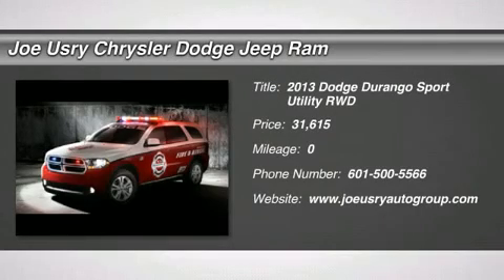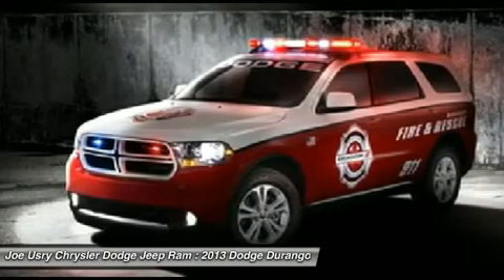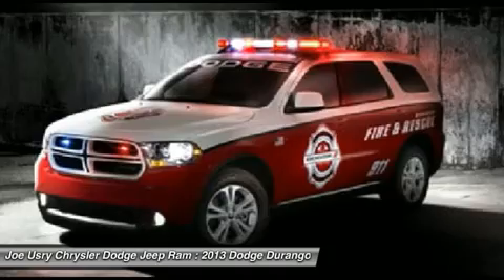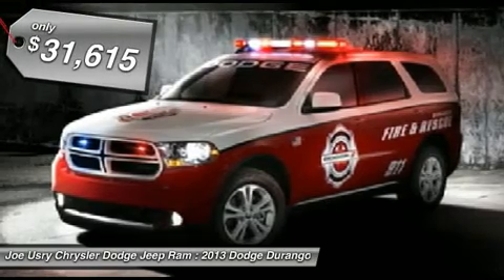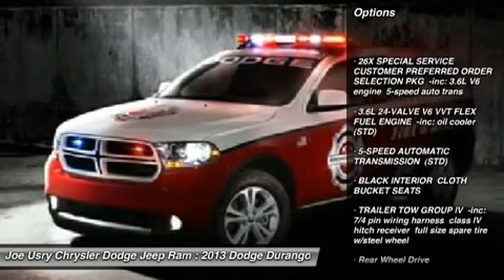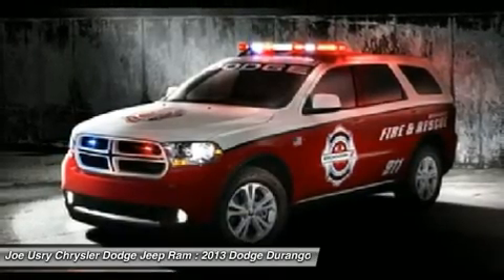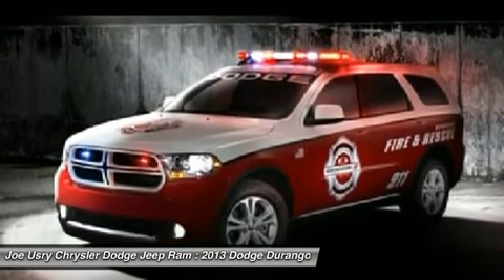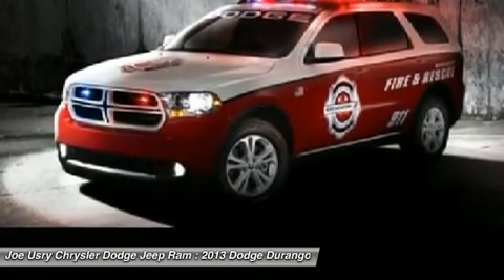2013 DODGE DURANGO Jackson, MS FC688977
2013 DODGE DURANGO Jackson, MS
Stock# FC688977

5395 I 55 N.

Pick up this Brilliant Black Crystal Pearl 2013 Dodge Durango, available today. Featuring Automatic transmission, it has 0 miles. This could be the one you've been searching for.